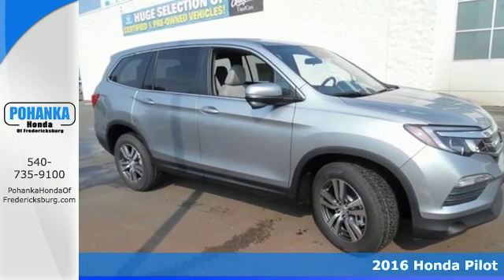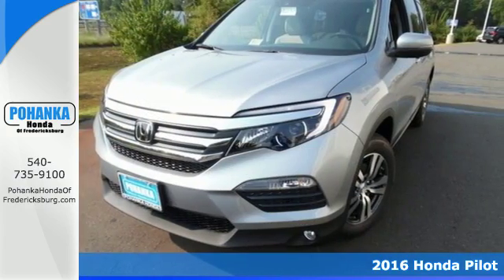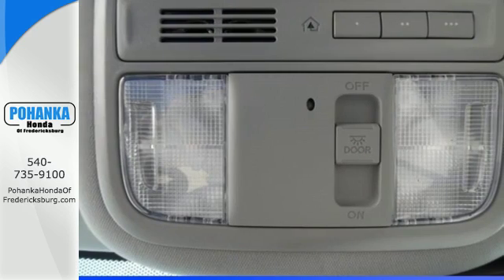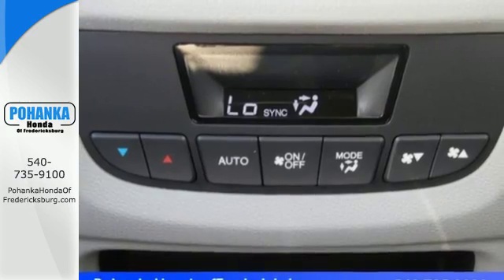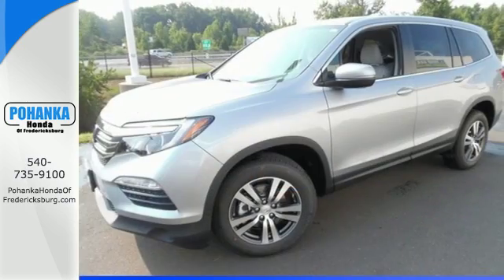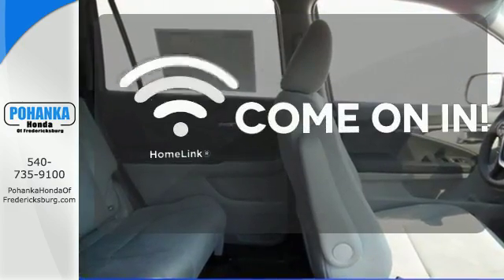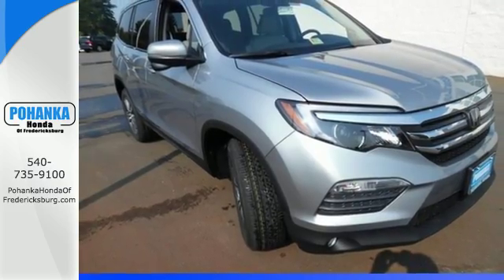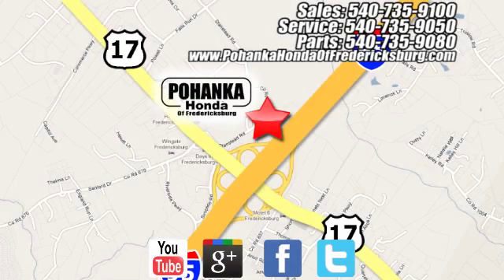New 2016 Honda Pilot Fredericksburg VA Richmond, VA FGB095770 - SOLD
Year: 2016
Make: Honda
Model: Pilot
Trim: EX
Engine: 3.5L V6 24V SOHC i-VTEC
Transmission: 6-Speed Automatic
Color: Silver
Interior: Gray
Stock #: FGB095770
VIN: 5FNYF6H37GB095770
AWD. Made to last. Room for carry-alls. If you want an amazing deal on an amazing SUV, that has always been properly serviced, then take a look at this dealer-maintained 2016 Honda Pilot. As tough as nails. All prices exclude taxes, title, license, and dealer processing fee of $599.00. Published price subject to change without notice to correct errors or omissions or in the event of inventory fluctuations. All features not on all vehicles. Vehicles shown are for illustration purposes only. MPG is based on 2017 EPA mileage ratings. Use for comparison purposes only. Your mileage will vary depending on driving conditions, how you drive and maintain your vehicle, battery-pack (hybrid only) and other factors.

Address:
60 South Gateway Drive